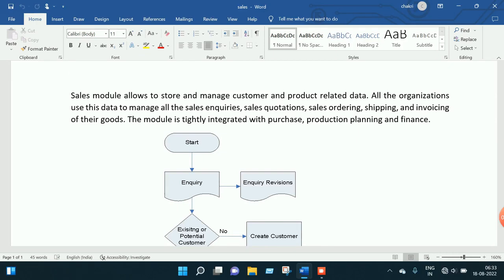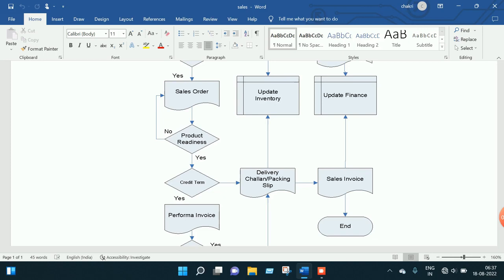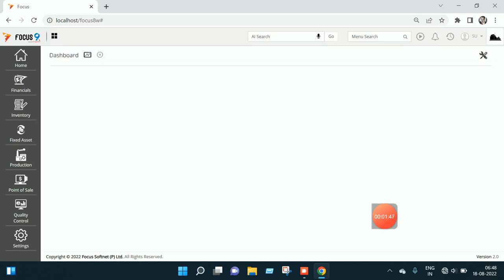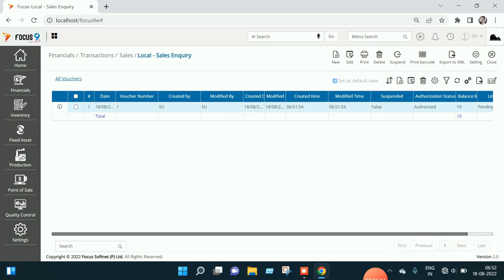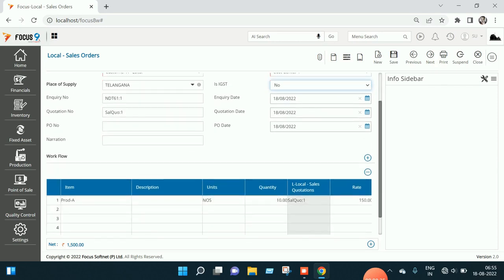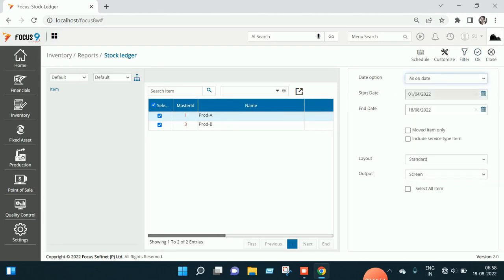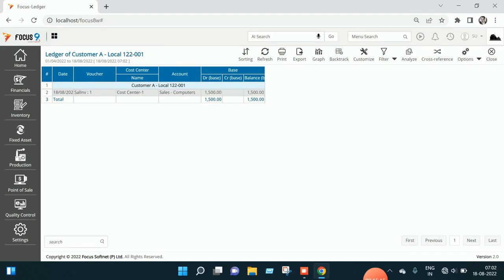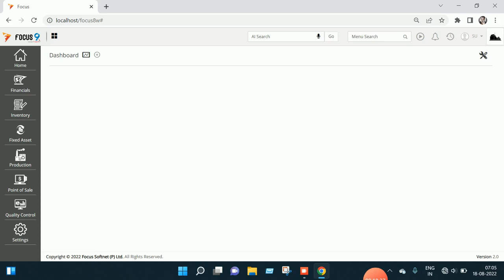Sales Module OTC Order to Receipt in Focus9 ERP Part 8 1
The order-to-cash process is a set of business procedures for the entire order management cycle. Also known as O2C process or OTC process, it includes each step, from the receipt of a sales order, through to when you deposit the customer payment in your company's bank account. The order-to-cash process consists of various subsets of processes, including Order Management, Credit Management, Invoicing/Billing, Customer Payments, and Cash Application. Post-sale, Reporting provides the necessary accounting and performance metrics. Streamlining and automating the entire order-to-cash process, including each underlying step, can help businesses to optimize procedures for better overall efficiency. Identifying bottlenecks and areas of inefficiency are key to achieving optimal productivity.